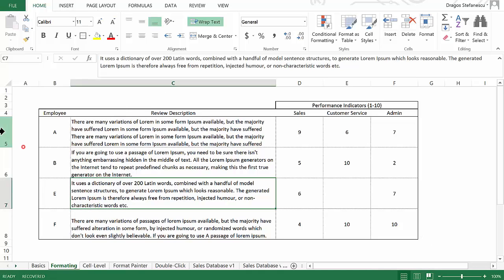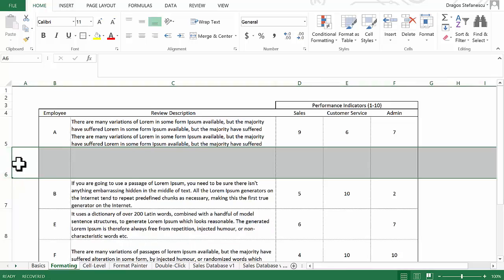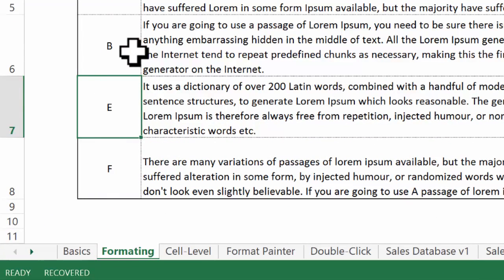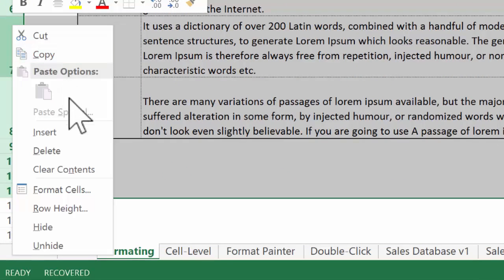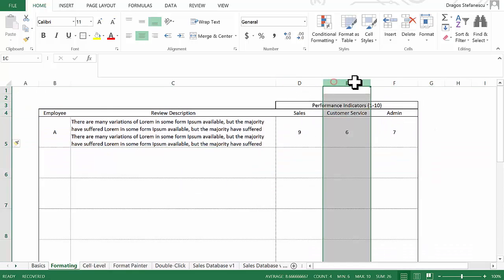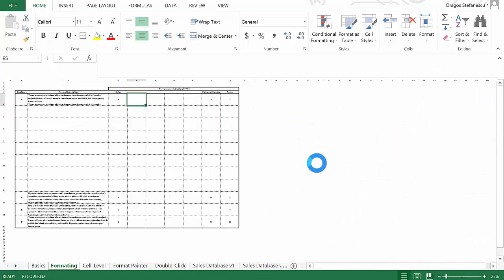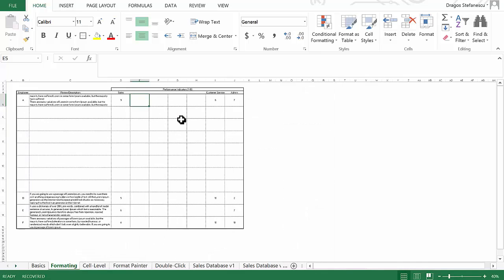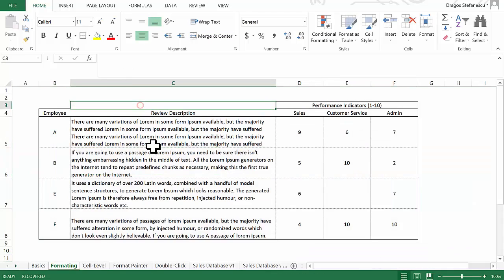How to Insert Multiple Rows in Excel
In last few decades Microsoft has grown by leaps and bounds and so are its fabulous products. Microsoft Excel is one of such products that has grown immensely. It has wonderful features and options to make your tasks easier. But one feature that it lacks is the ability to insert multiple rows. The default insert option that the Excel has allows you to insert only one row at a time.